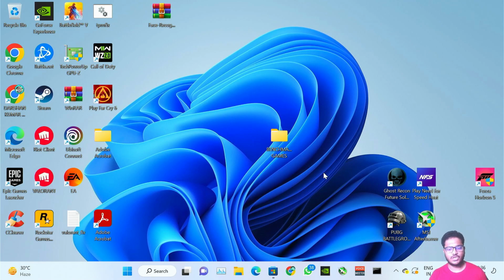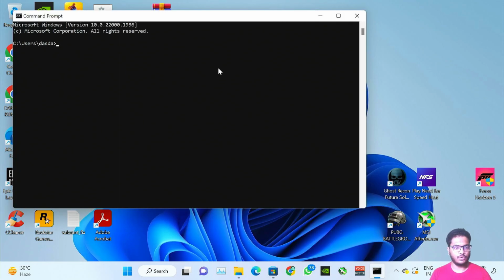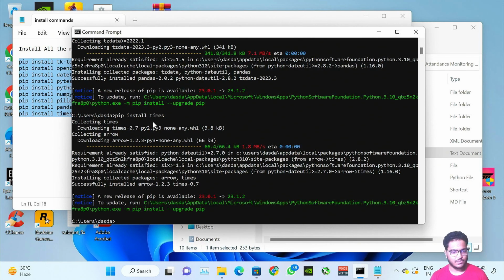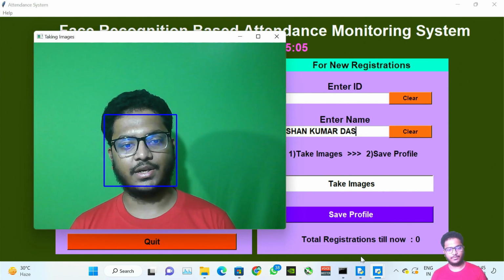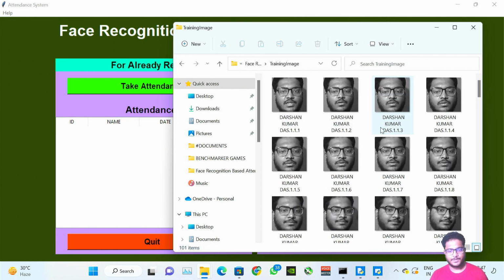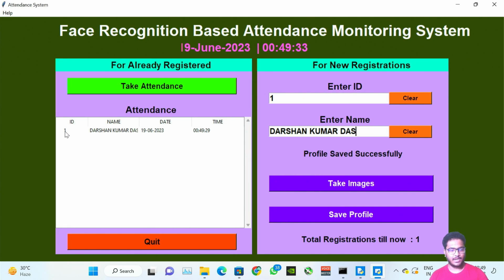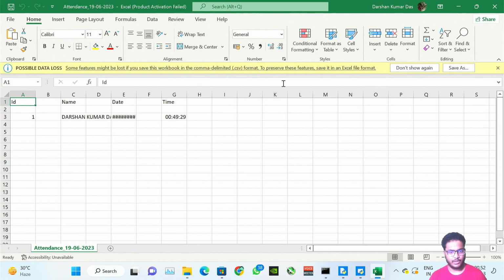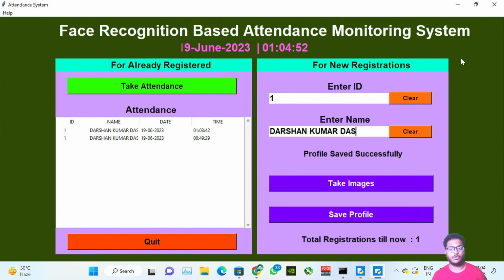Face Recognition Based Attendance Monitoring System using Python on Windows 11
Welcome to our YouTube video on "Face Recognition Based Attendance Monitoring System using Python on Windows 11"! In this tutorial, we'll show you how to build a powerful and efficient attendance monitoring system using face recognition technology, with Python as the programming language and Windows 11 as the operating system.

Keeping track of attendance manually can be time-consuming and error-prone. With our face recognition system, you can automate the process and ensure accurate attendance records effortlessly. By leveraging the power of machine learning and computer vision, we'll demonstrate how to create a system that recognizes faces and logs attendance automatically.

Throughout the video, we'll guide you step by step, starting with setting up the necessary software and libraries on your Windows 11 machine. We'll introduce you to popular Python libraries such as OpenCV and dlib, which will be key components for implementing face detection and recognition algorithms.

Once the system is set up, we'll dive into the core functionalities. You'll learn how to capture live video feed from a webcam and detect faces in real-time using OpenCV. We'll then demonstrate how to train the system to recognize specific individuals by extracting unique facial features using dlib's face recognition models.

After training the model, we'll walk you through the process of creating an attendance database, where all the attendance records will be stored. We'll show you how to integrate the face recognition module with the database system, enabling automatic attendance logging.

To enhance the user experience, we'll also demonstrate how to build a graphical user interface (GUI) using Python's tkinter library. This will allow you to interact with the attendance monitoring system through an intuitive and user-friendly interface.

By the end of this tutorial, you'll have a fully functional face recognition based attendance monitoring system running on Windows 11. Whether you're a student, teacher, or business professional, this system will revolutionize the way you manage attendance and save you valuable time.

Get ready to elevate your attendance monitoring system with cutting-edge technology!

LINK TO DOWNLOAD THE REQUIRED ZIP FILE :-

* LANGUAGE USED *
Python

* PLATFORM USED *
IDLE Python 3.10

* PYTHON MODULES used *
( All the modules are installed using Command Prompt )

pip install tk-tools
pip install opencv-contrib-python
pip install datetime
pip install pytest-shutil
pip install python-csv
pip install times

* PASSWORD FOR SAVING THE ATTENDANCE PROFILE *
smagix

GEAR USED
 My Laptop: 2020 edition so out of stock
○ Alternative Laptop
○ My Smartphone
○ My Capture Card
○ Headphone with mic

* LINK TO THE 1st PART OF THIS VIDEO from my 1st channel SMARTECH MAGIX *
Face Recognition Based Attendance Monitoring System

* LINK TO THE 2nd PART OF THIS VIDEO from my 1st channel SMARTECH MAGIX *
Face Recognition Based Attendance Monitoring System using Python 3.7

Guys please join my  WhatsApp group to get instant reply to your doubts

**PROJECT CREDITS**

Shubham Kumar

Originally coded by Shubham Kumar